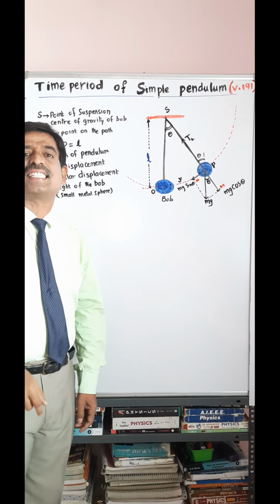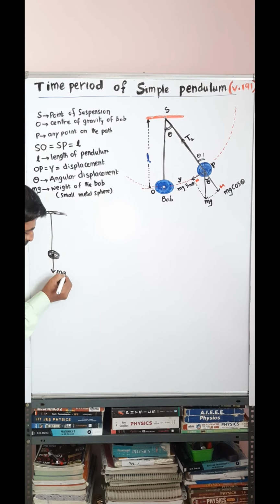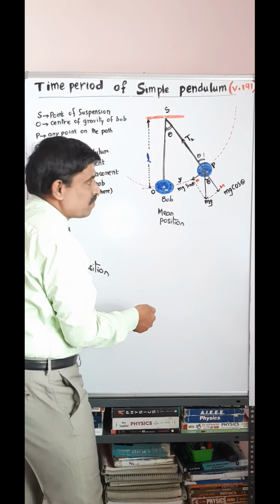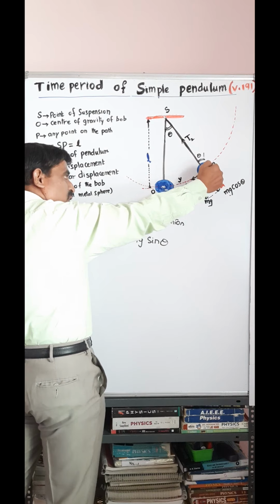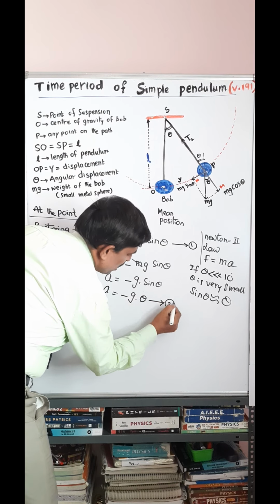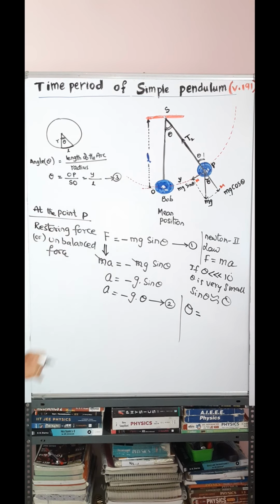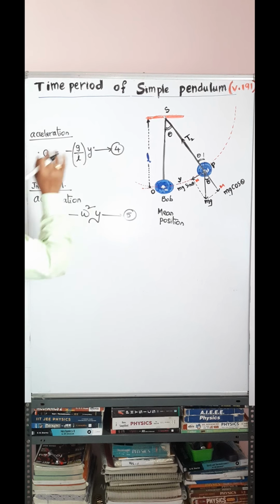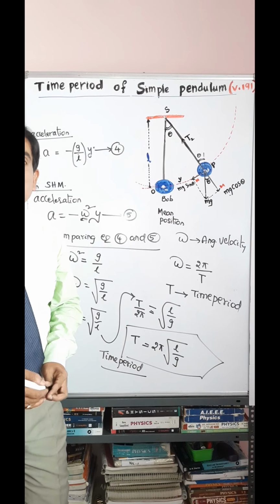TIME PERIOD SIMPLE PENDULUM |CLASS-11| PHYSICS |NARASIMHARAO SIR